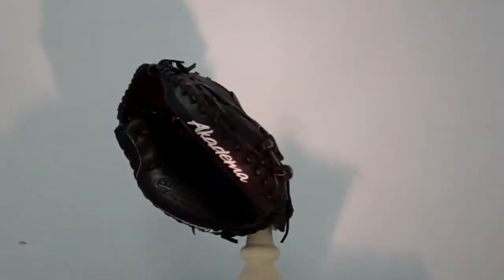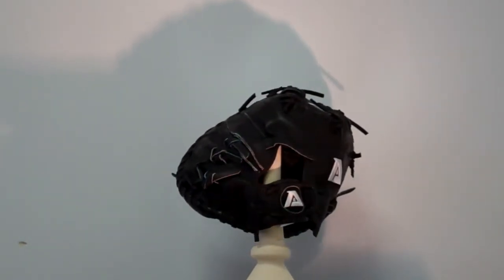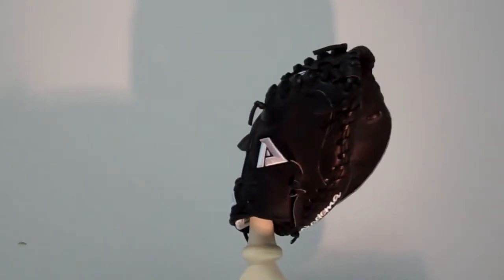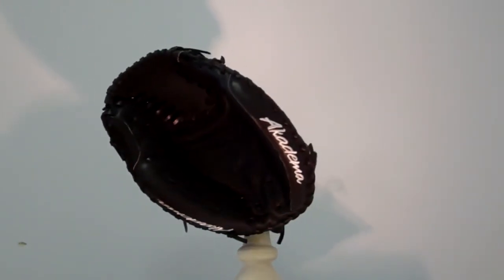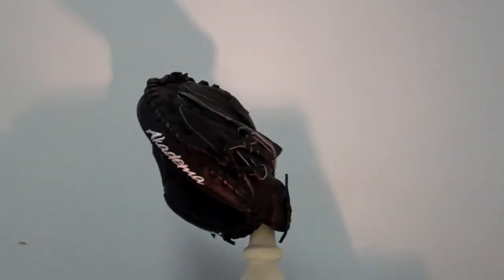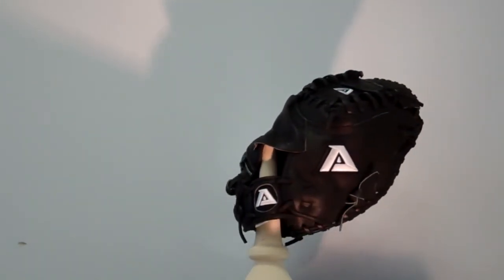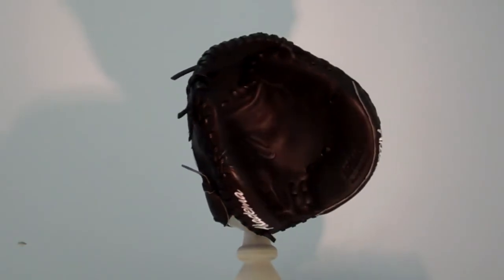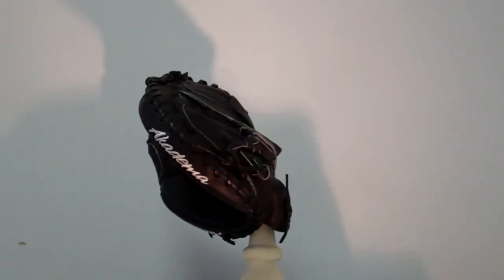Akadema APM 40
33.5" circumference, Spiral-Lock web, open back, deep Akadema Pro Thunderpocket designed for the professional catcher. With new patent pending "Stress Wedge" technology, located between the index finger and thumb, the Praying Mantis offers shock absorbing protection for the hand against injury and sting when receiving the ball. The Praying Mantis also offers two additional "Finger Hammocks" allowing the fingers to be firmly positioned and more secure in the glove. Additional features include the "Double-sided Slim Padding" allowing for increased pocket size and easier ball retention. Uniquely designed shape allows the throwing hand easier access into the pocket, resulting in a quicker glove to hand transfer and faster times to second base. The Praying Mantis also features a "Double Flexhinge" which makes the glove snap closed on contact.